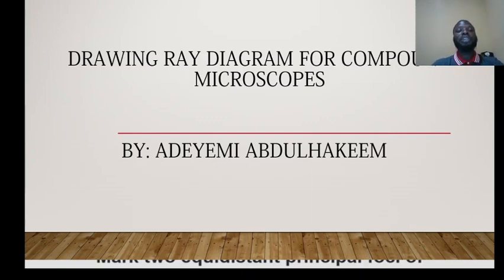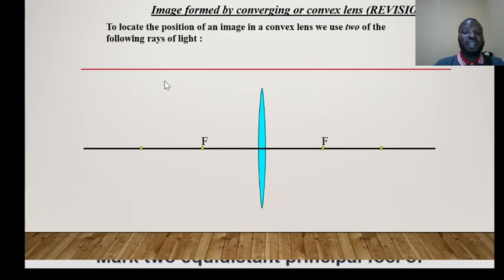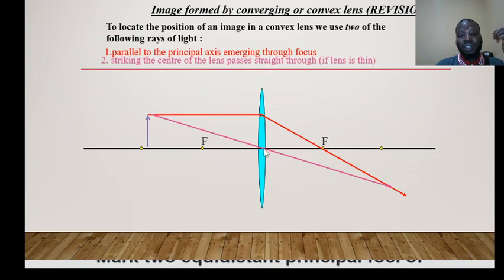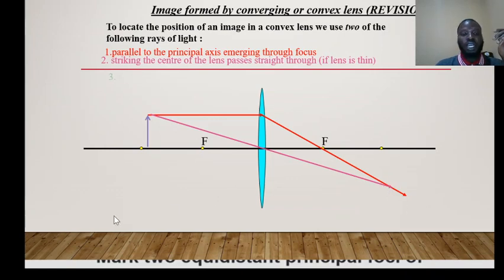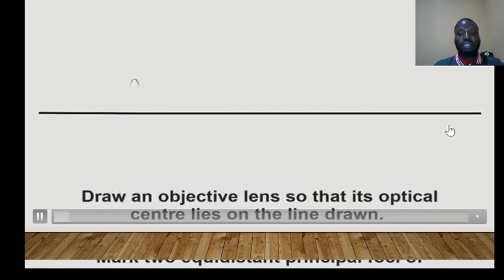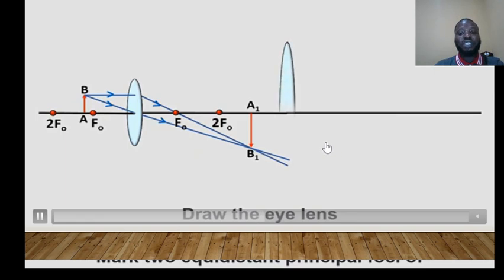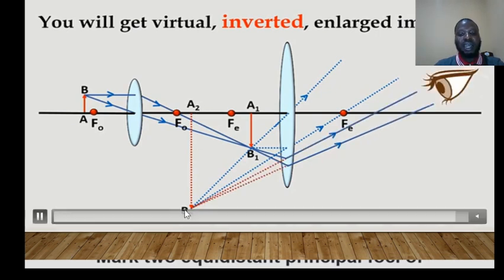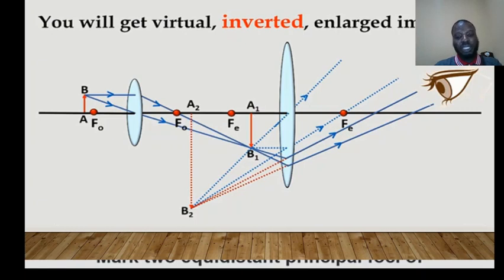Step by step guide on how to draw ray diagram of a compound microscope in 4 minutes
This video is a step by step guide on how to draw ray diagram of a compund microscope in 4minutes.